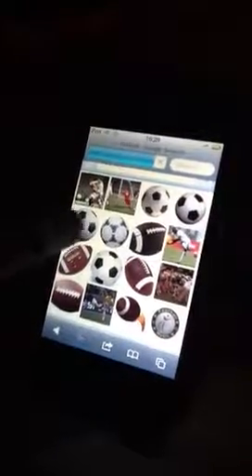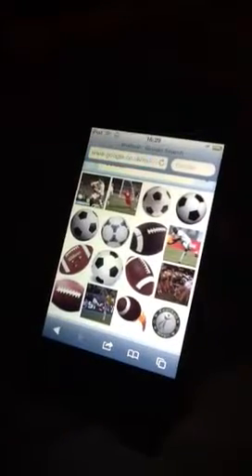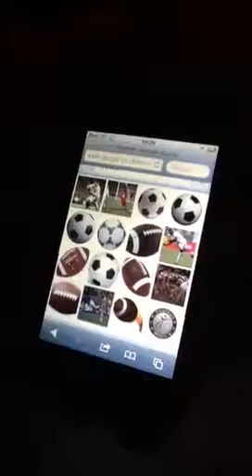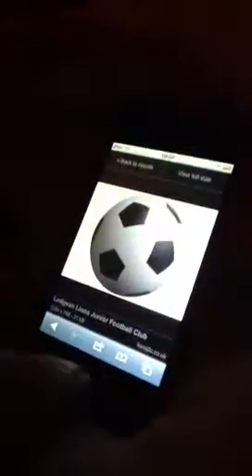iPod/iPad/iphone help: download picture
Asdfghjkl